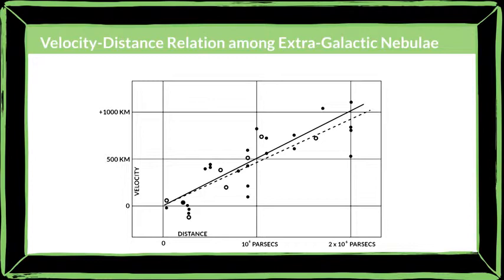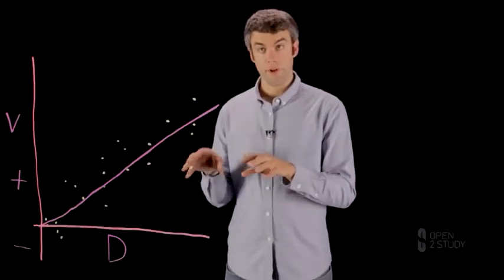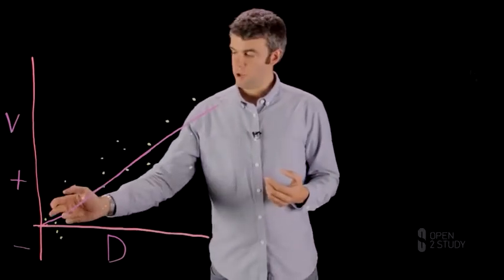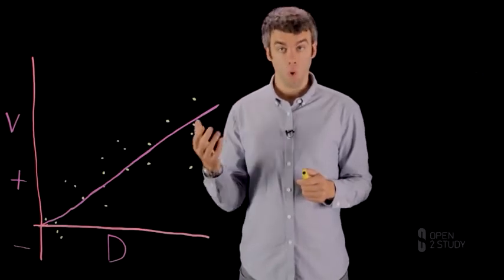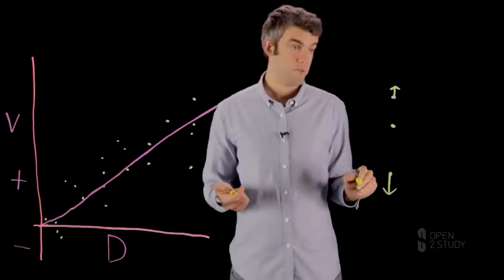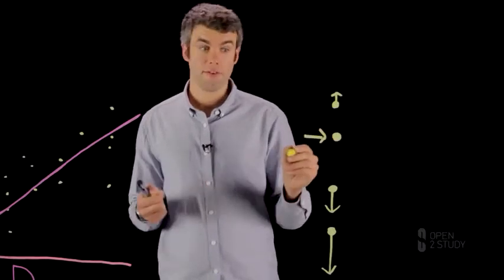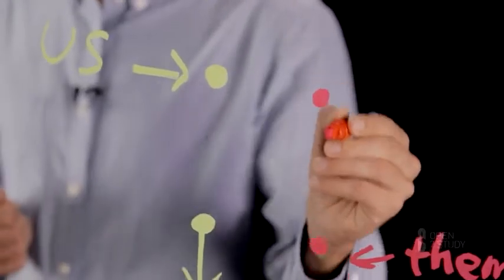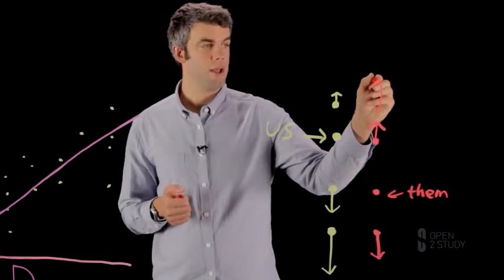Introduction to Astronomy : [Module 2] Topic 5: The Expanding Universe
In this course, you will learn:
1. How people over the ages have tried to understand the world around them
2. How we have developed our current picture of the Universe
3. What the Universe looks like on different scales - from the Earth and the Solar System right up to the largest-scale structure of the universe
4. Key theories in astronomy and the key individuals behind them
5. How the universe has evolved and what new discoveries we are finding through the use of new technologies
6. Some insight into the big questions we hope to find answers for, such as whether we are alone in the universe